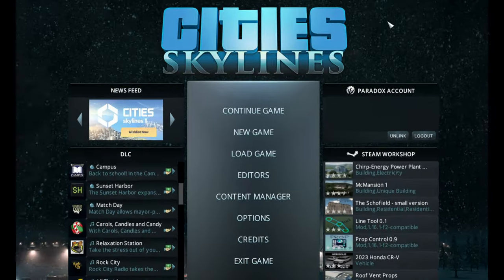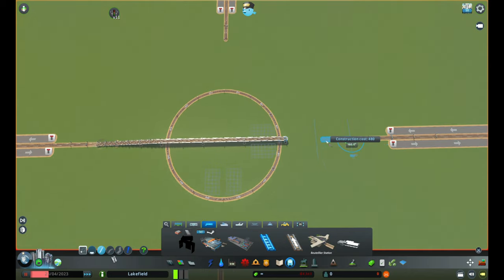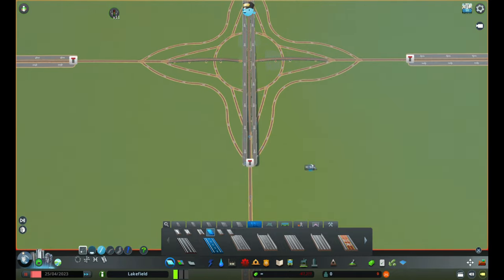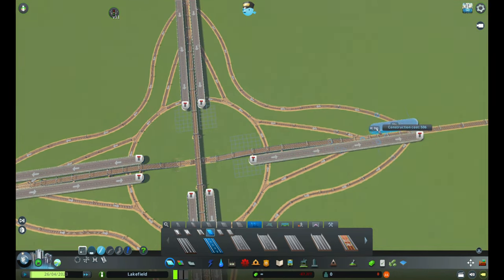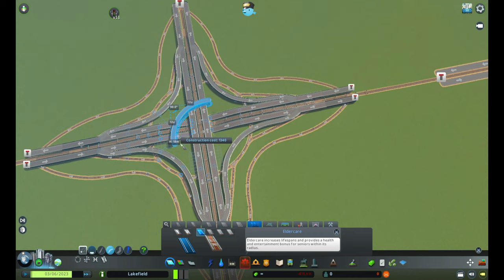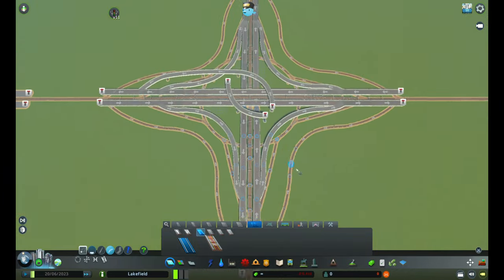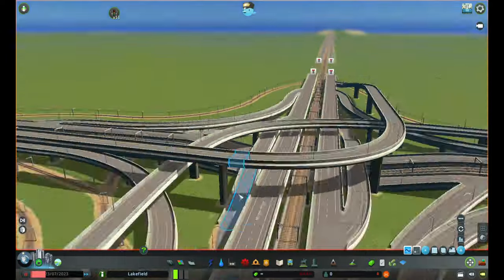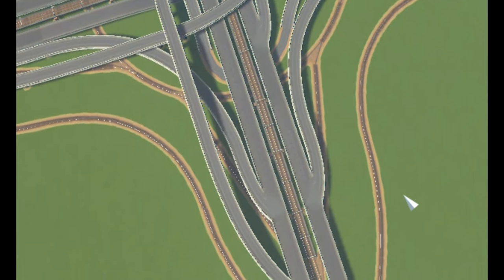Cities skylines Challenge: Building a Custom Train + Highway Interchange!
Welcome to my latest Cities Skylines video, where I showcase my custom-built 4-way interchange that seamlessly integrates both highways and trains. In this video, you'll see how I carefully crafted each piece of the interchange to create a smooth and efficient flow of traffic and trains.

I'll walk you through my design process, discussing the challenges I faced and the solutions I found along the way. You'll see how I used different road and rail assets to create an interchange that not only looks impressive but functions flawlessly.

Whether you're a Cities Skylines player looking to improve your own road and rail network or just a fan of urban planning, this video has something for you. So sit back, relax, and enjoy my latest creation.

Build it seems to be complicated but it uses very simple steps and rules.
1. Diverge before a Merge
2. Lane mathematics
3. No. of connections to be made
Considering these three factors, I am able to build this magnificient intersection.
The video should give you an idea and understanding to build a effective and efficient intersection in the weridest places and situations and help you to build your creative intersections.
To build the highway I use 5 mods:
1. Move it
2. Network Multitool
3. Node Controller

Additionally, The videos shares and guides you to use some of those mods and help you to explore with some of the many functions and features made available to you by the mods.

There are even more on the channel.

Furthermore, The game uses dlcs and mods and I play with De-spawing Off and Parking AI enabled.
DLCs:
Industry DLC
After Dark DLC
Mass Transit DLC
MODs installed:
Move it mod
Network multitool mod
node controller mod
round about builder mod
traffic manager mod
81 tiles extention mod
network extentions 2 mod
Textures and Cameramods:
Render It mod
Cinematic Camera extended mods:
First Person mod
Ultra realistic mod
Theme Mixer mod
Dynamic Resolution mod
Assests Mods:
Super pump
Zonable Pedestrian Roads
Parking Assets
BIG Roads

Chapters:
00:00 Intro
00:31 Building the Train intersection
01:26 Adding in the Highway Intersection
4:10 Final tweaks
4:38 Complete
4:55 Outro

I try to make my builds relatistic and fun to watch.
The video was recorded in 1080p and edited in 4K 50fps